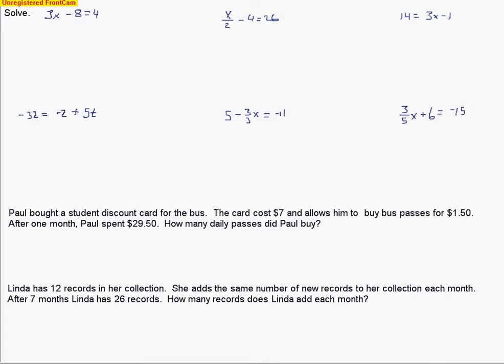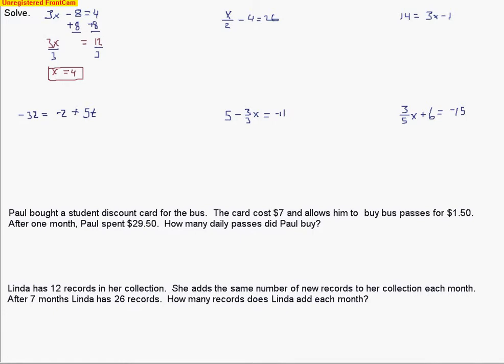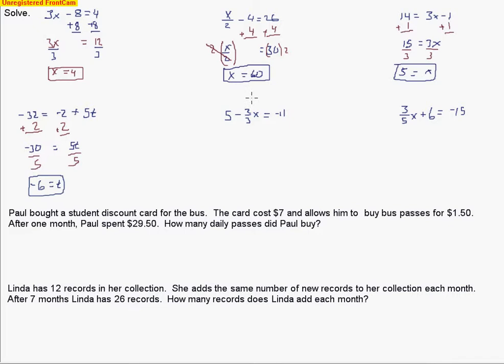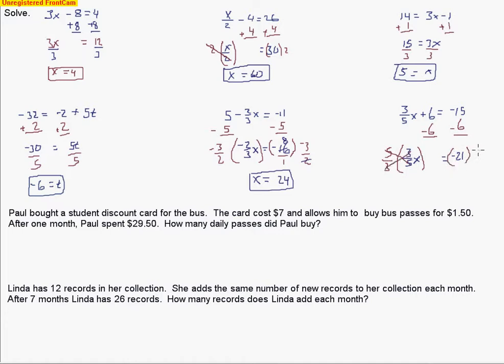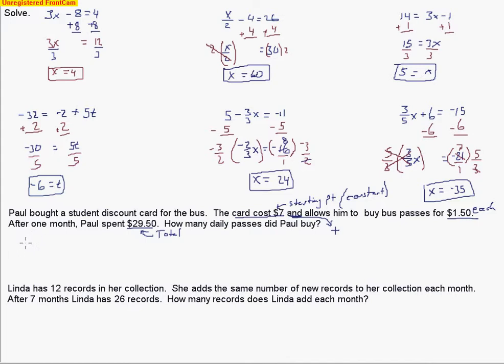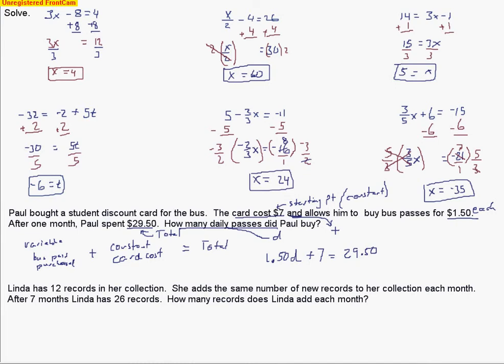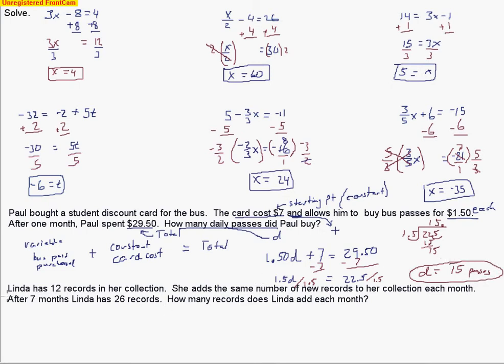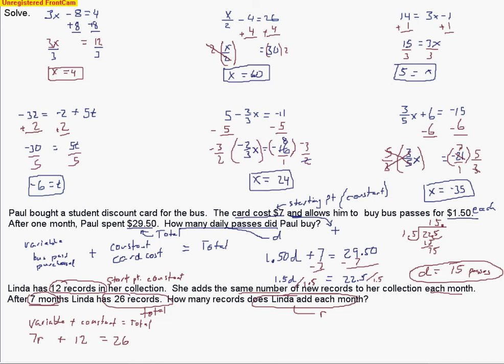Algebra B Day 9 Solving 2 step equations)